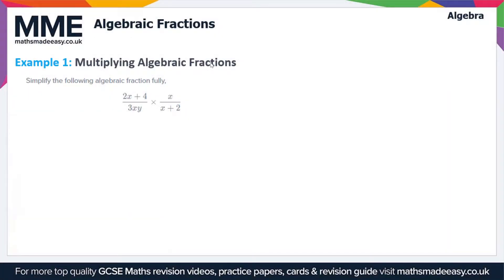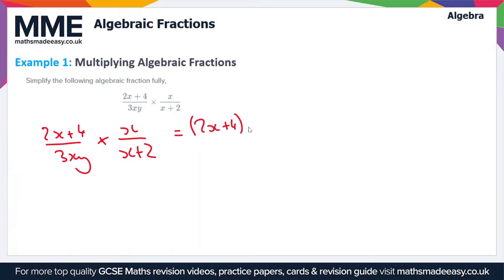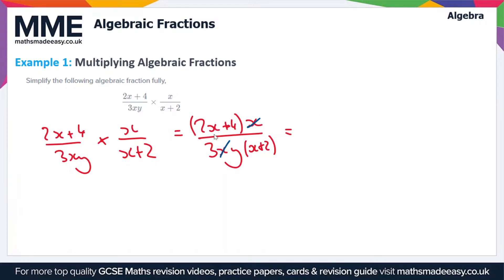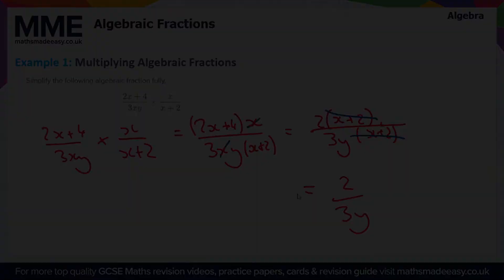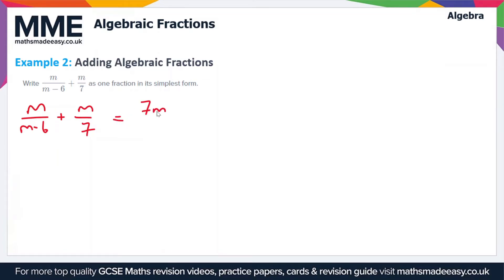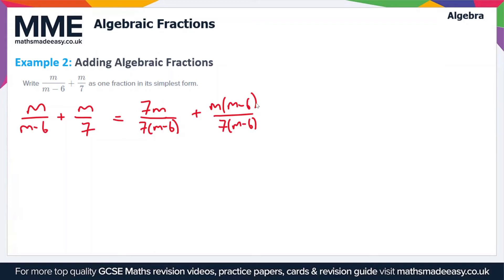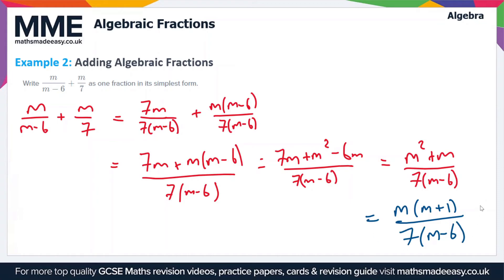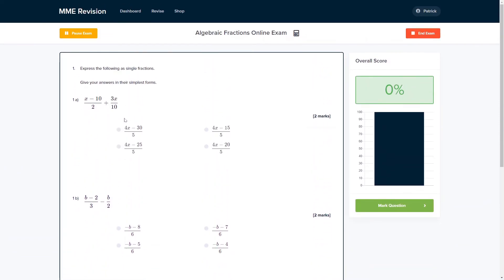Algebra - Algebraic Fractions (Video 5)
This is the Maths Made Easy video on Algebra - Algebraic Fractions (Video 5)

To see our Algebra - Algebraic Fractions (Video 5) online exam click the following

0:00 Intro
0:05 Example 1: Multiplying Algebraic Fractions
1:26 Example 2: Adding Algebraic Fractions
2:55 Outro